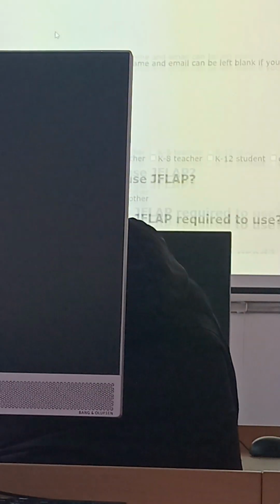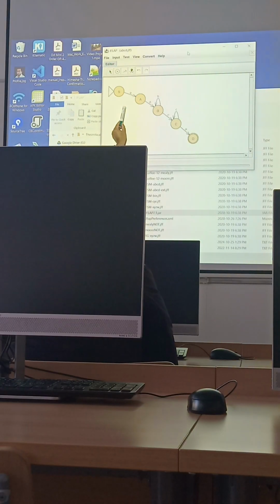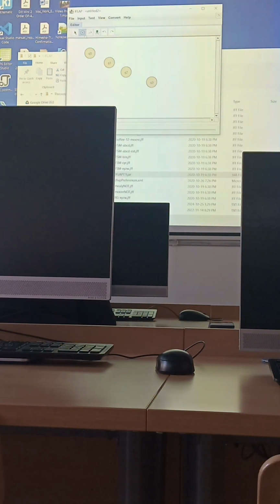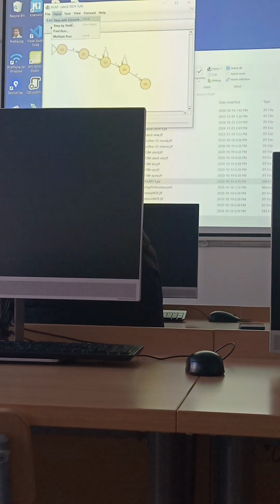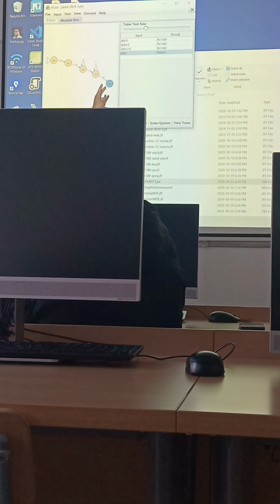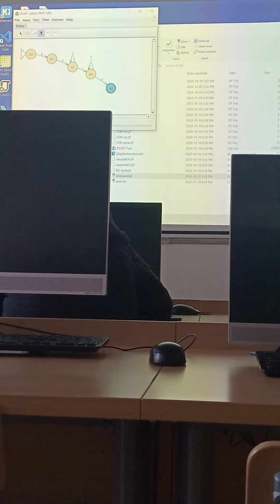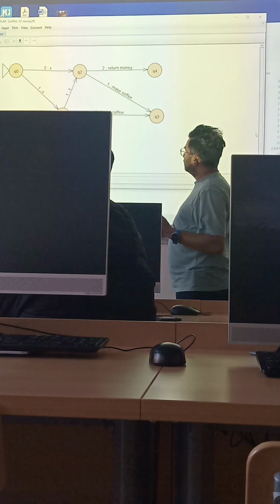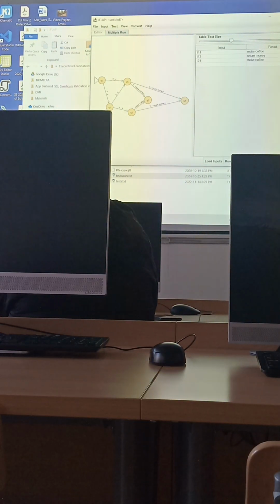Theoretical Informatic JFLOP